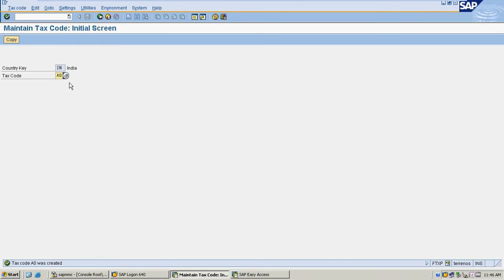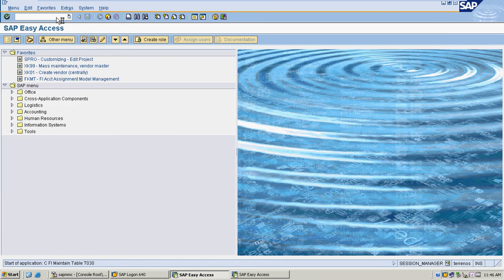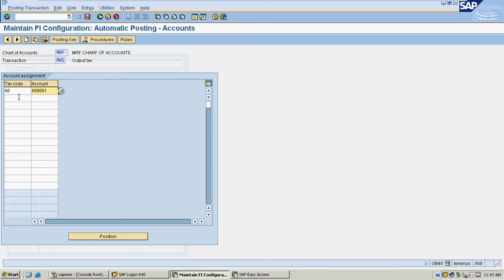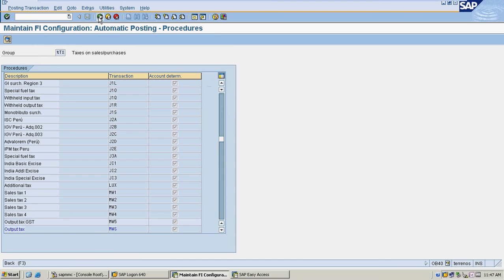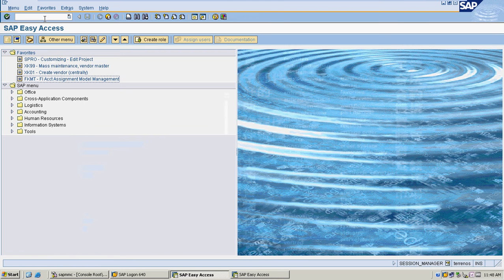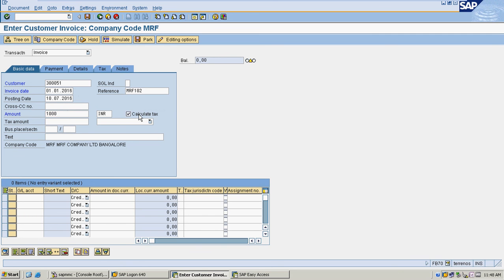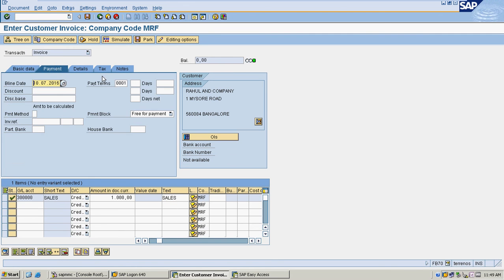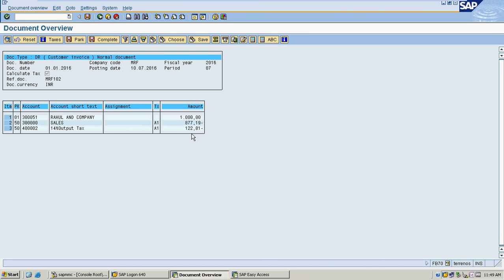SAP Output tax codes configuration and GL Acc.Assignment - Live in the system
SAP Output tax codes configuration and GL Account Assignments to Output tax codes  Configuration - Live in the system